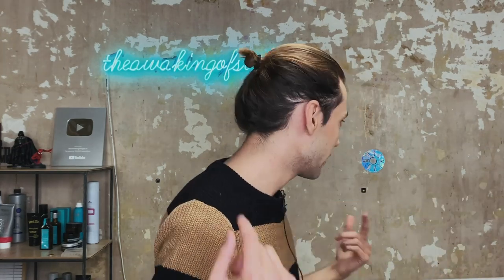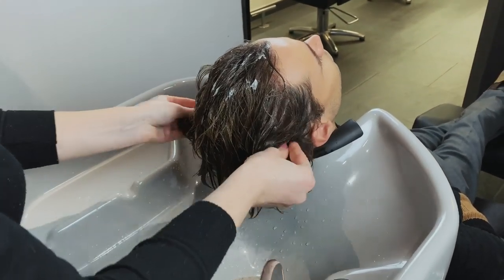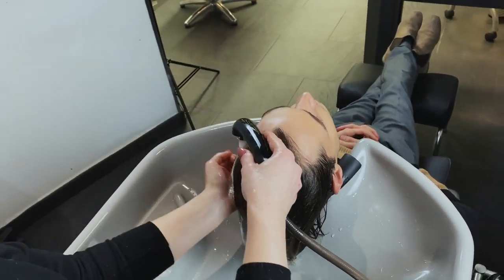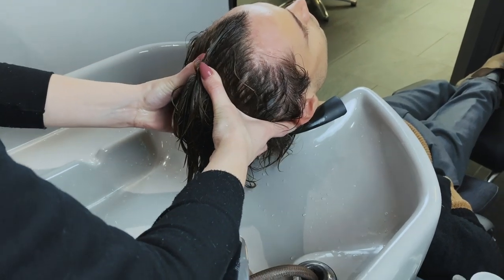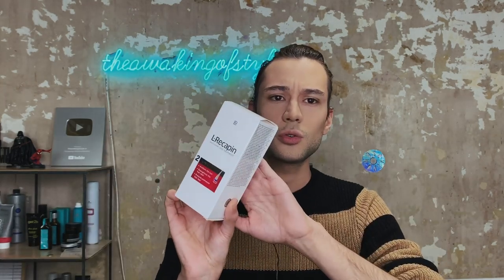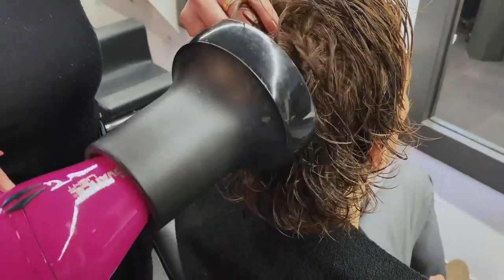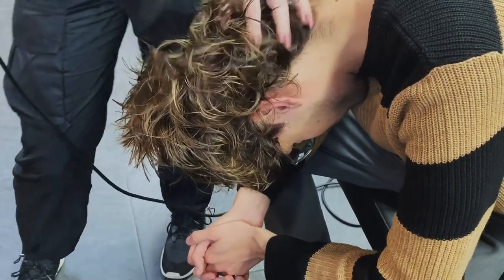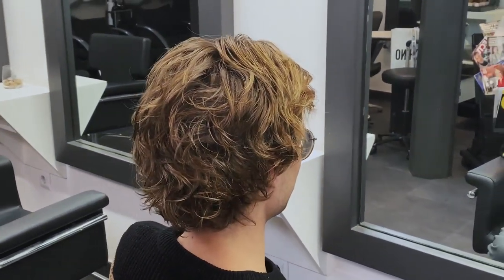My SHAMPOO & HAIRCARE Routine + Wavy HAIRSTYLE | My Hairstyles | Ruben Ramos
Today I bring you with me in my hair washing and maintenance routine and I show you every product.

Video edited with • Adobe Premiere Pro 2020